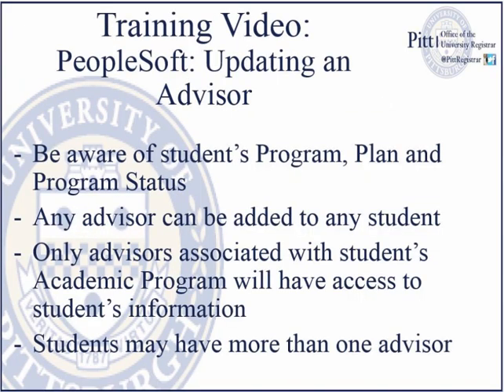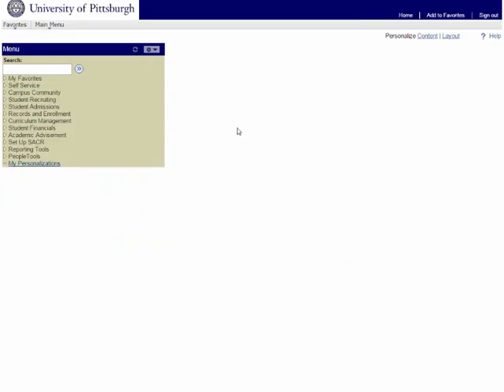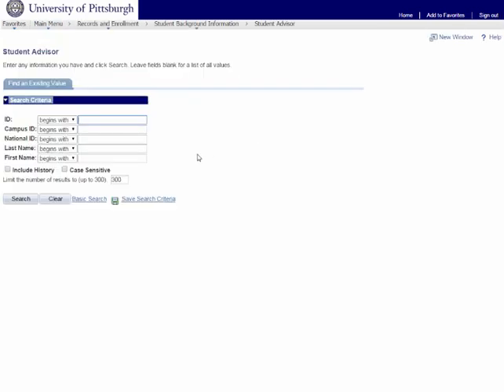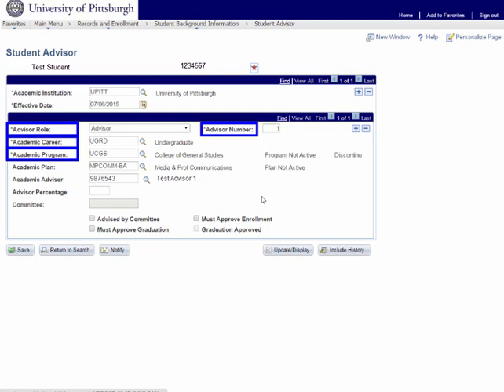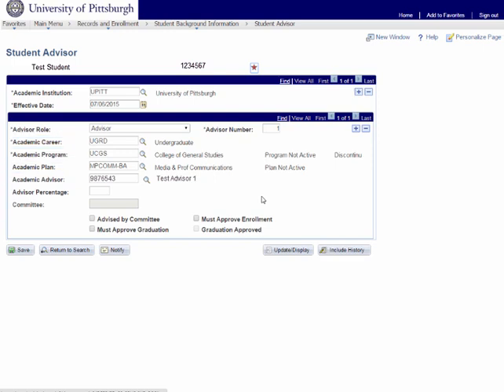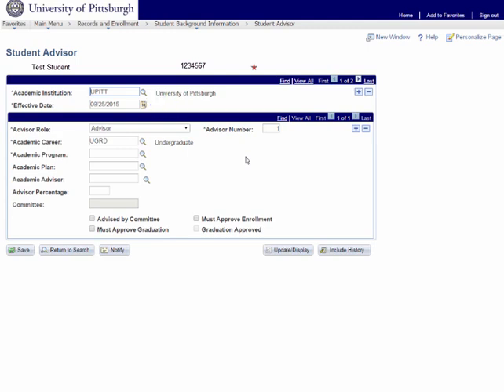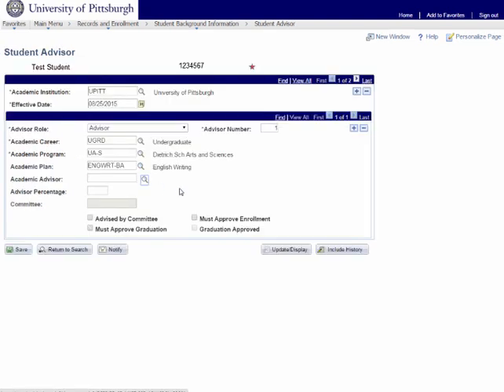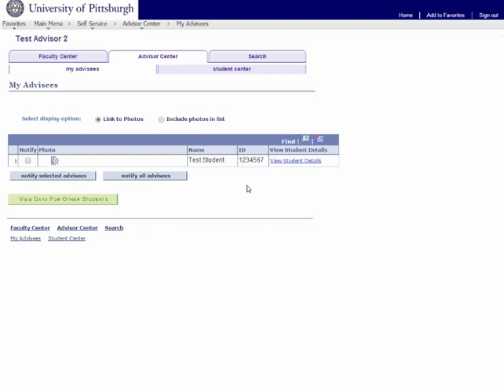Updating an Advisor